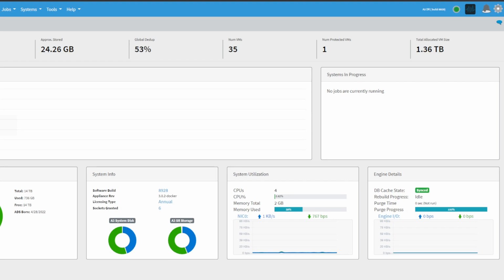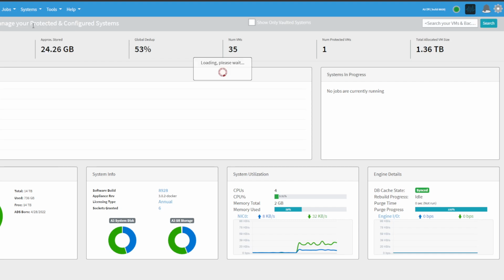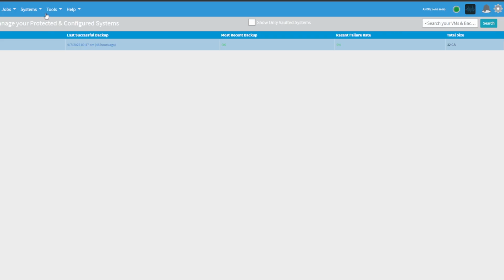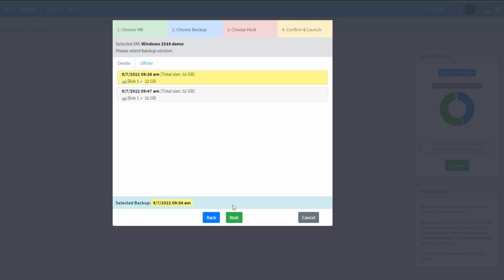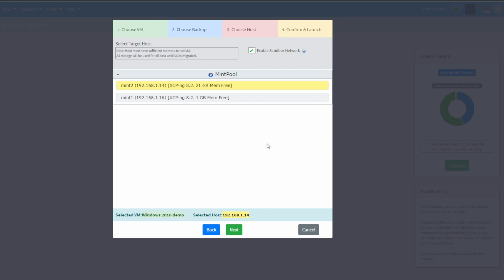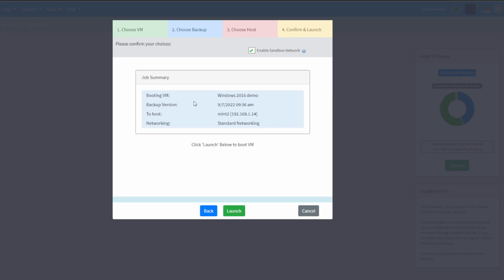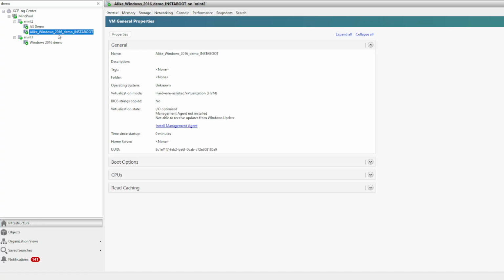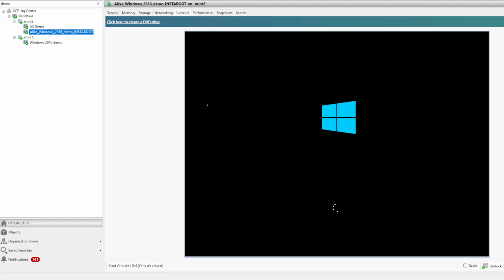A3 Instant Restore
Let's explore the A3's instant restore feature that allows us to recover VMs in a matter of seconds.